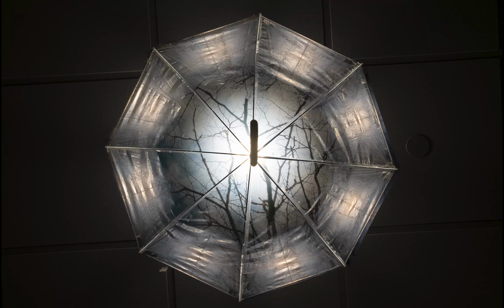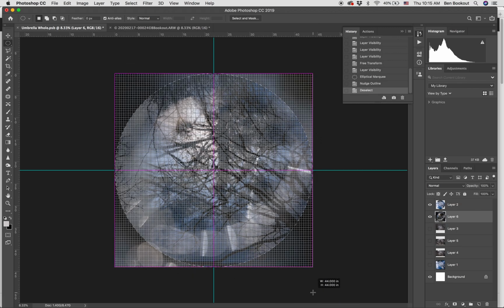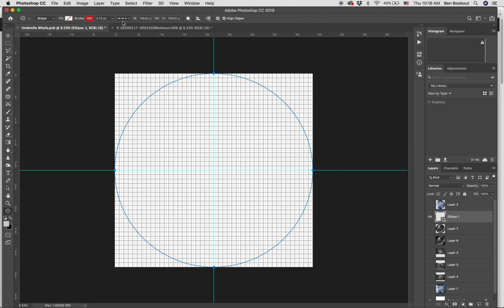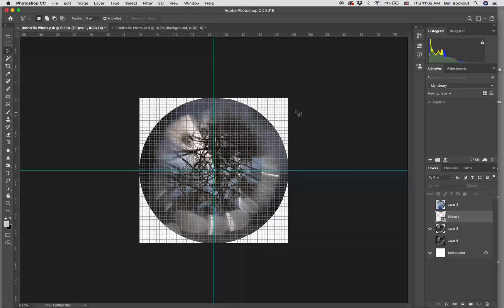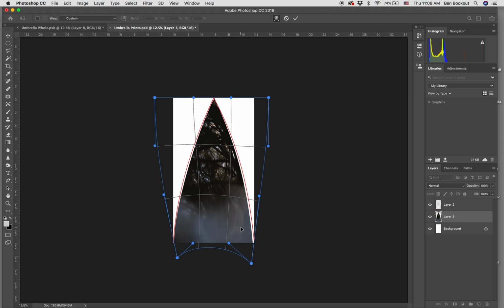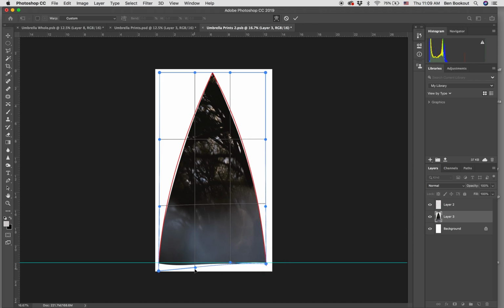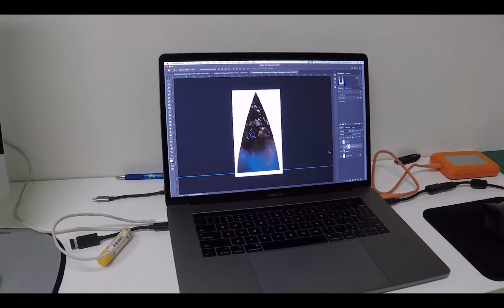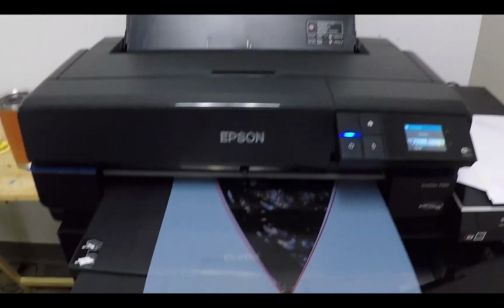Ben Bookout-Umbrella Assembly Software Demo